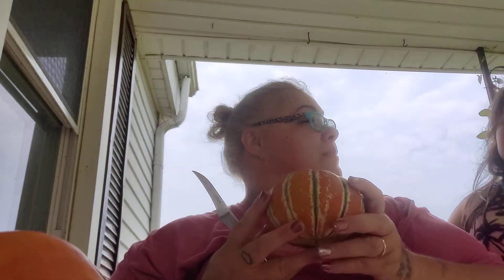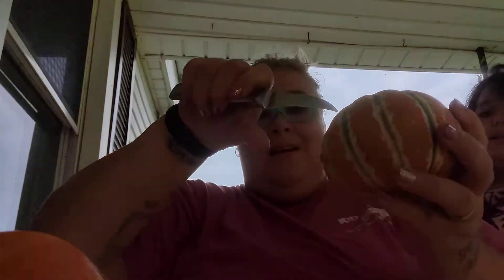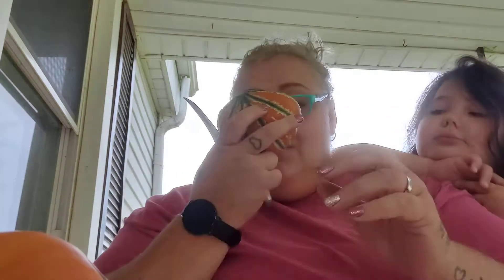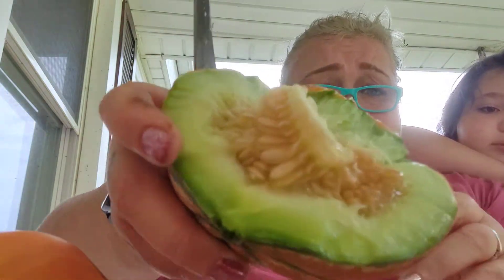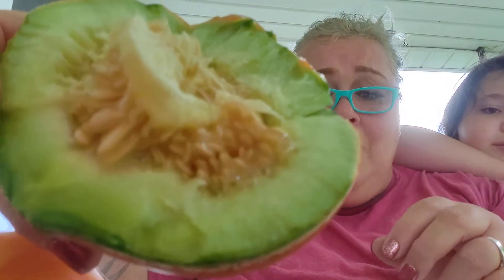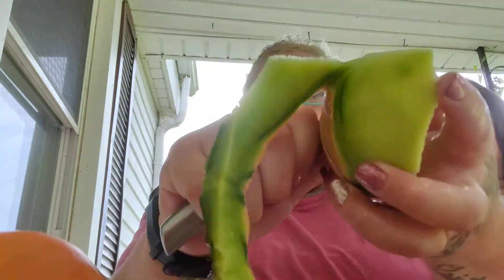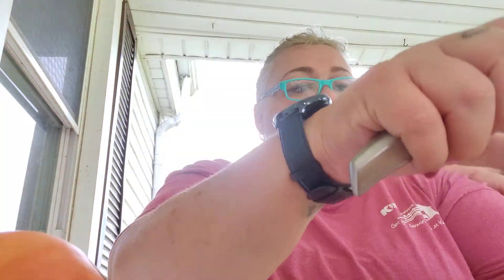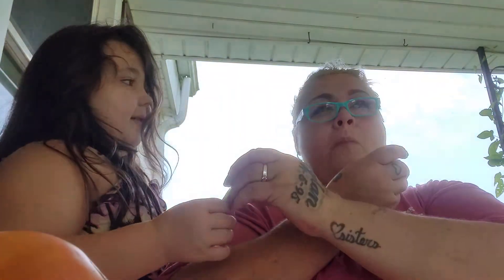Kajari Melon tasting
it took me 2 years to get this mailing finally I got it the first year I bought seeds off of etsy the seeds turned out to be cucumbers this year I bought the seeds from Baker Creek and yay they are kajari melons!